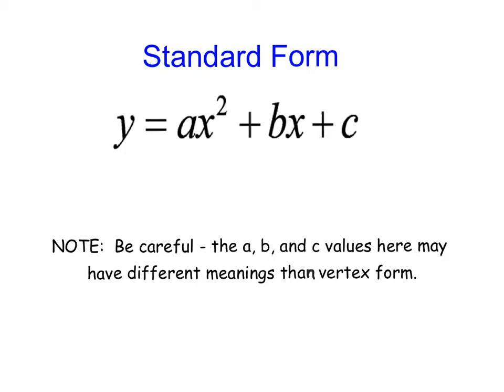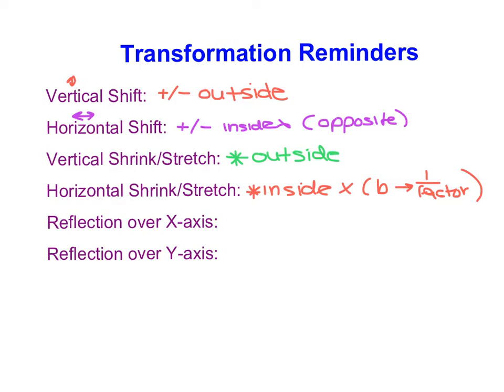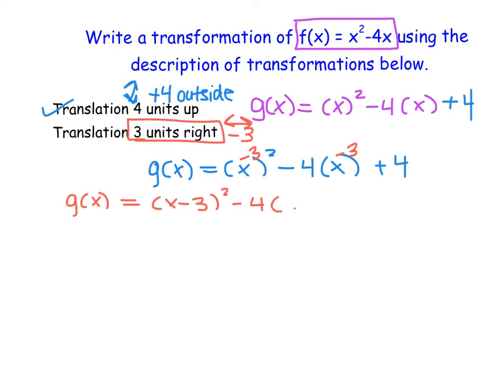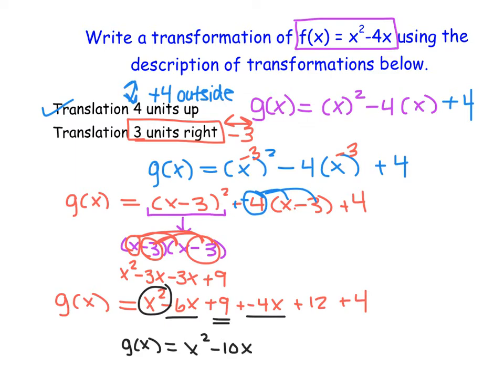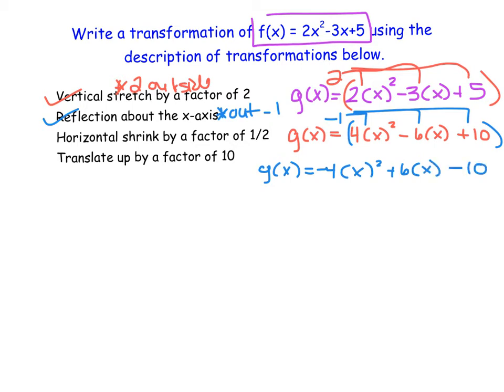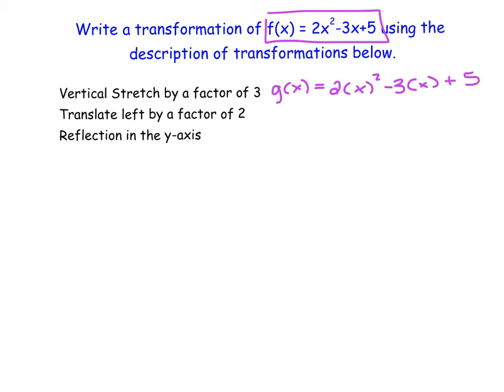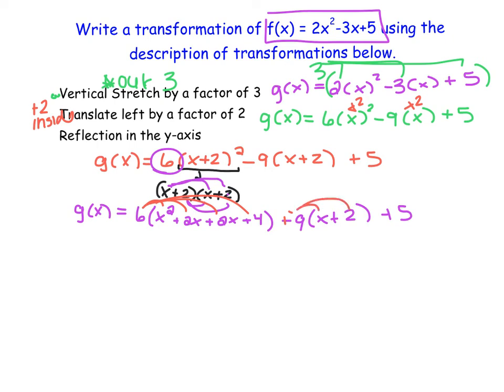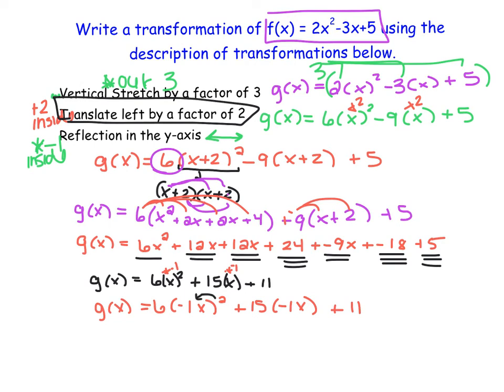Alg2 Ch2V5 - I can write a quadratic function transformation given standard form